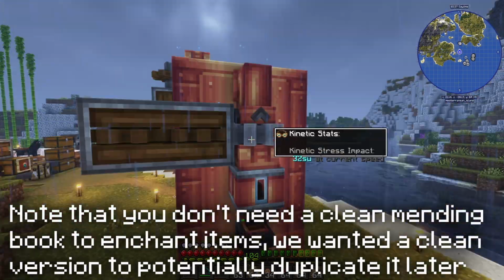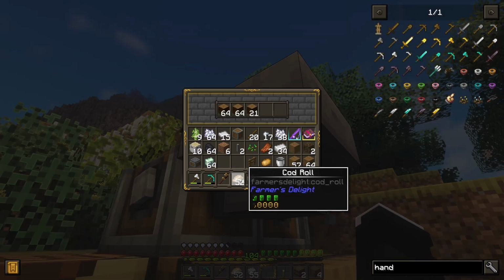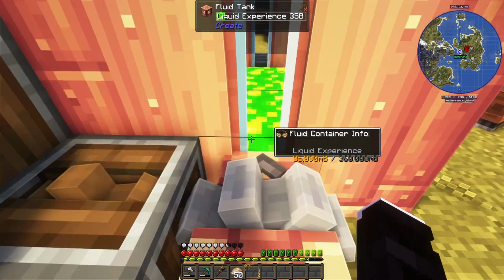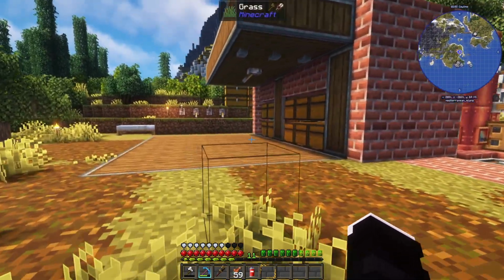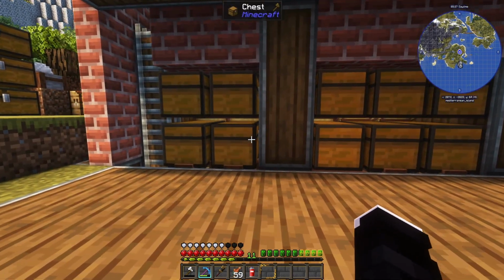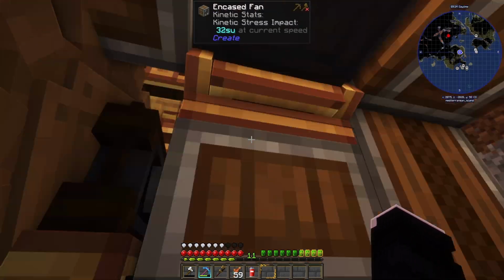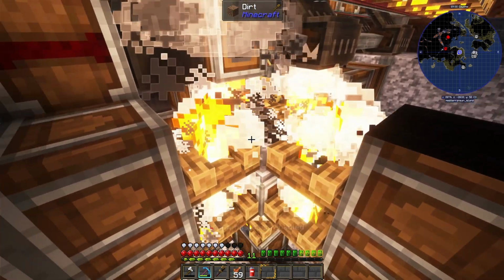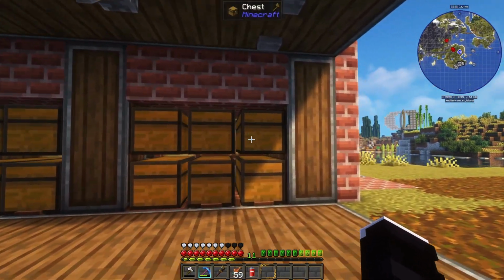Batsy SMP 2 - A new beginning, and a silly workstation!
It's good to be back in the server! The beginning of a new minecraft world is always a fun part of the survival experience. And this one was certainly a blast for me. Jumping straight into steam engines, and making some wicked setups for the workstation.

.•♫•♬• 𝐋𝐢𝐧𝐤𝐬 •♬•♫•.

→ Common Questions I Get ←

• Is that an AI voice?
No, it's not related to AI. It's a voice synthesiser. It takes a script, and with a coded voice, it generates the speech for me.

• Why the Female Voice?
The first voice I used was the best one I had access to, and it happened to be female. After upgrading to better software I was between 3 different voices, and stayed with this one because it's the one that sounds the best in my opinion, has the most features, and I feel like it fits me better than the other options.

• All of that sounds fair, but why use the synthesiser to begin with?
Because sometimes life is like that, and you gotta do the most you can with what you have been given. That's not much of a reply, but I'm entitled to my own privacy. I don't want my health, and personal life, to be part of the content I make.

While I respect the opinions people may have about the voice, I have no plans to change from this style for the foreseeable future.